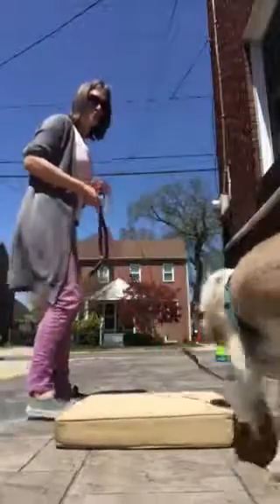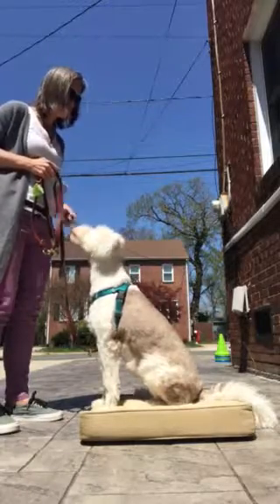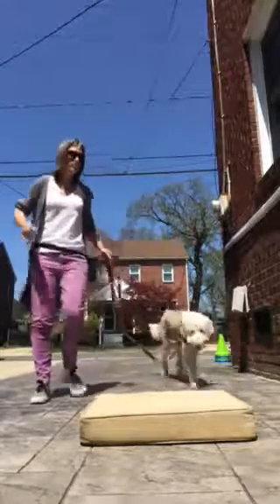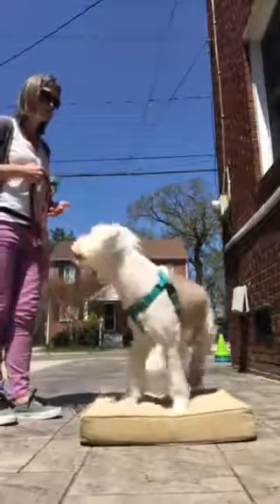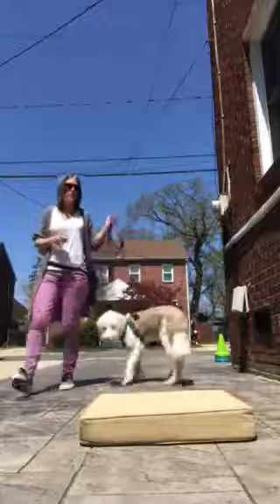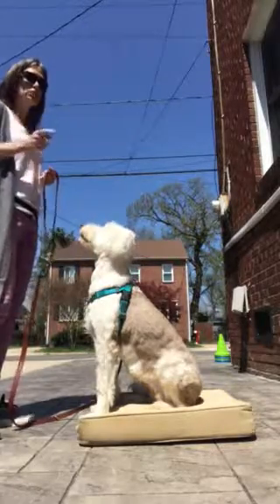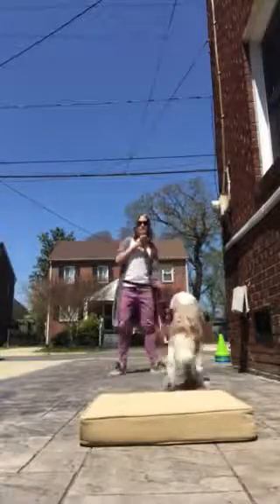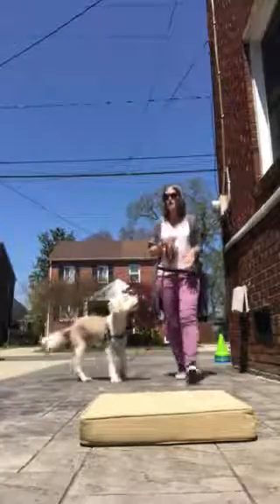Sit and stay on platforms - with release cues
Using a platform to introduce and work up to either a five second stay (building duration) or a five foot stay ( adding distance) we give our pups a defined space to help teach them what they want.  Working both duration and distance here in separate exercises we can “ladder up” and add more criteria before praise and rewards happen.